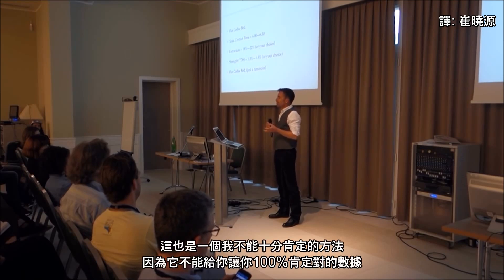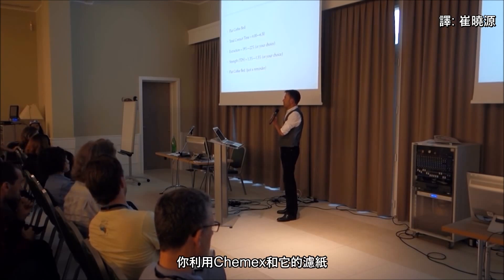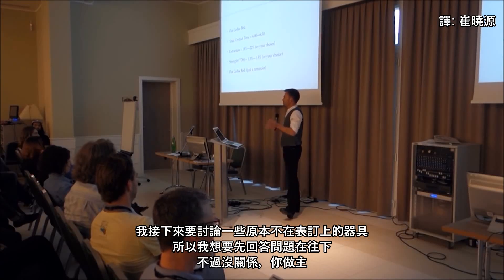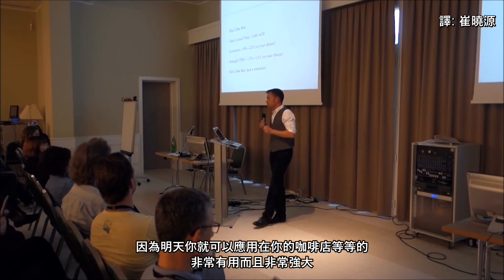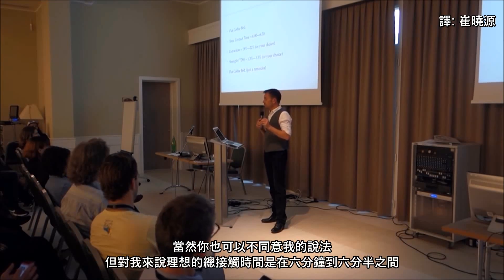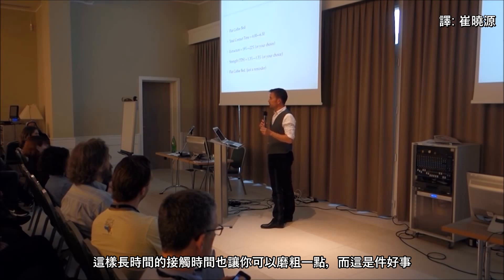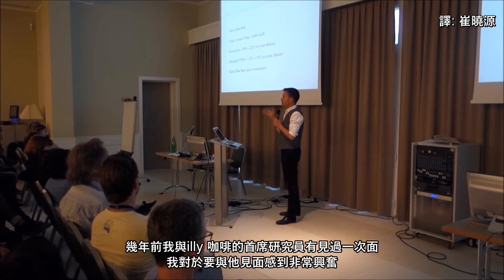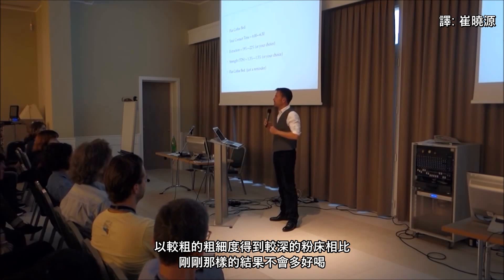【資訊/演講】Scott Rao 萃取率的測量 4-3 （大型）批量沖煮設備 (Batch Brew)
純分享。源譯咖啡

這次翻譯的影片原本是長達42分鐘的演講，我依照它的順序把它分為4個部分，今天上傳的是第三個部分:  （大型）批量沖煮設備(Batch Brew)

※該影片版權為原持有人所有，本頻道僅提供中文字幕，如需添加版權信息或版權方認為該影片有侵權一事，請與我們聯絡，這影片上傳的原因很簡單，我希望這類型的影片可以讓更多對專業咖啡世界充滿熱情的人免除語言的阻礙。